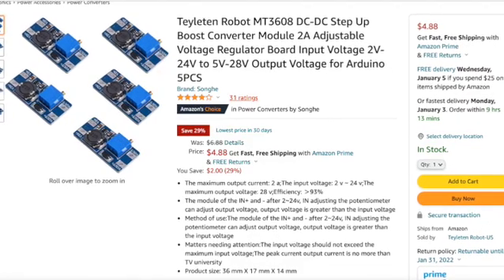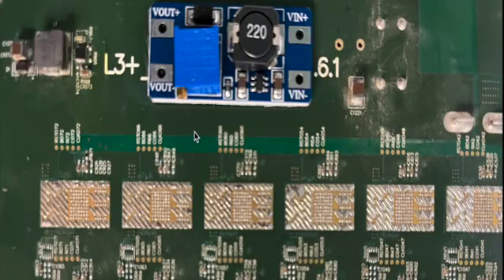ASICBASICS.COM - Replacing the L3+ 14.2V boost circuit with an MT3608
A how to on the replacement of the internal boost circuit on an Antminer L3+ to an external boost circuit (MT3608). ***NOTE - before powering on the MT3608 external boost circuit turn the resistor pot 20 turns counter-clockwise to insure it doesn't over-current at start up and smoke the buck converter.